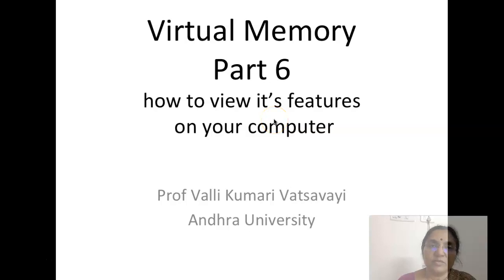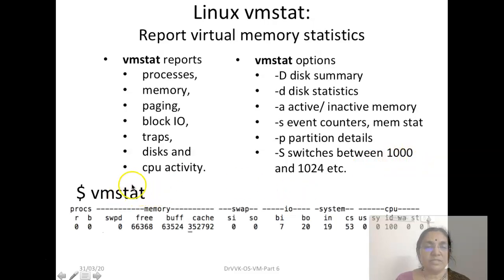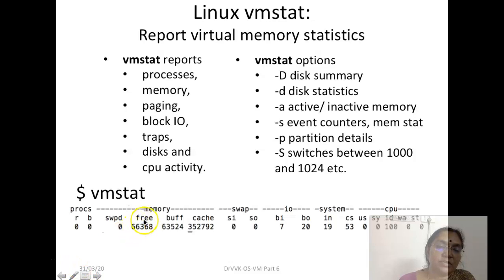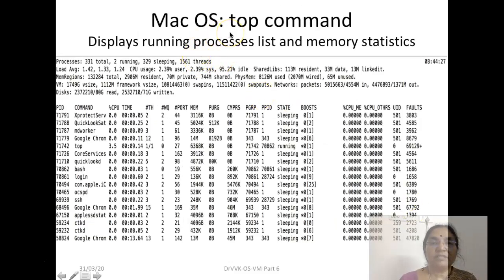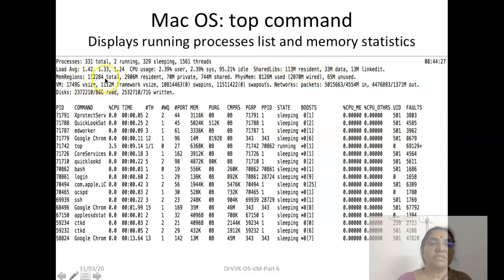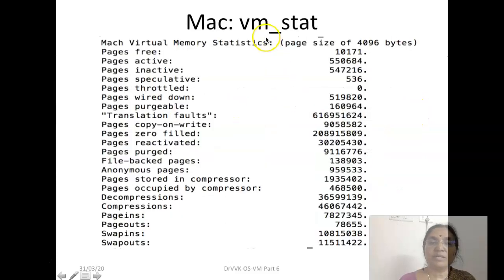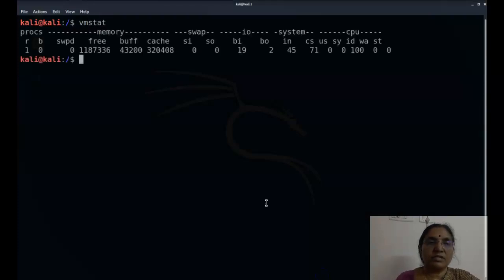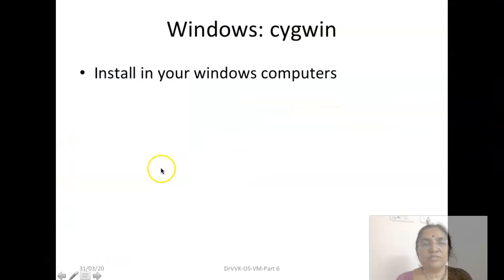VM part 6 edited